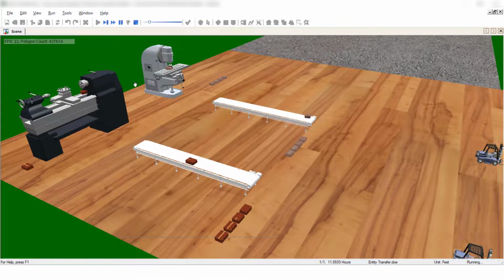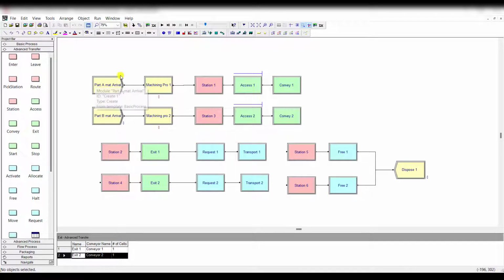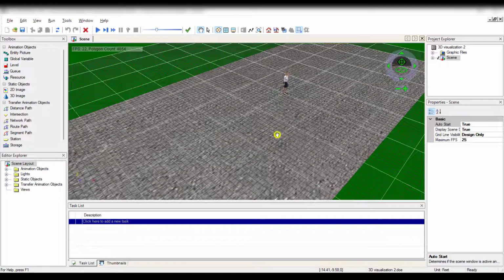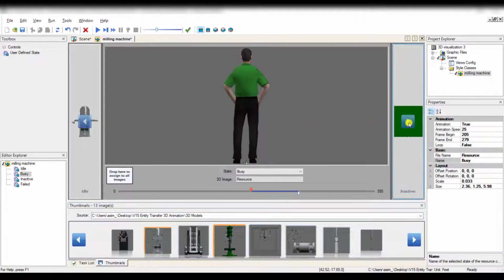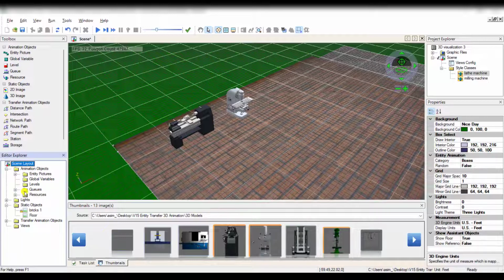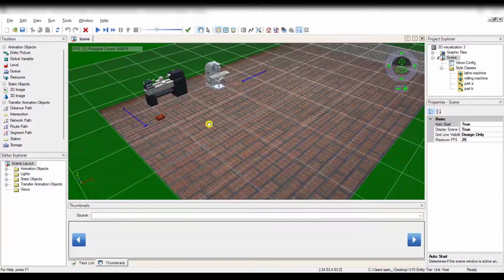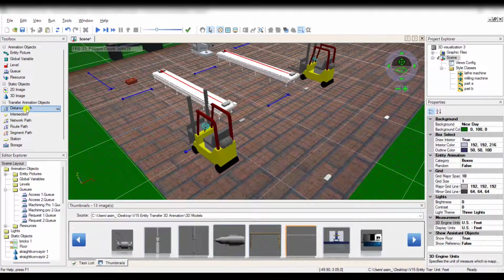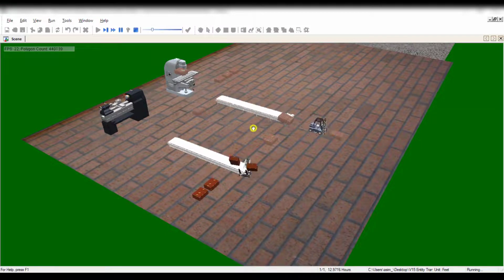Arena 3D Animation (Manufacturing Process Simulation) | Arena Visual Designer | Tutorial 50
How to add a Custom CAD MODELS in ARENA VISUAL DESIGNER  (Importing 3D CAD File to Arena .obj / .3DS)

COURSE – Simulation with Arena / Discrete Event Simulation using Arena
Tutorial 50: Rockwell Arena Simulation | Arena 3D Animation | Manufacturing Process Simulation using Conveyor Example
INSTRUCTOR – Asim Amjad

Objective:
a) Adding 3D CAD models in Arena 3D environment
b) Adding conveyor (advanced transfer panel)
c) Adding transporter (fork lifter)
d) Resource and transfer toolbar animation
e) Arena 3d animation (arena visual designer)

00:00 Intro
00:29 Arena Model Building (Manufacturing Process)
08:11 Arena Visual Designer
08:58 Adding Floor
10:15 Importing CAD models (Arena Visual Designer)
29:49 Model Running

▬ Social Media ▬▬▬▬▬▬▬▬▬▬▬▬▬▬▬